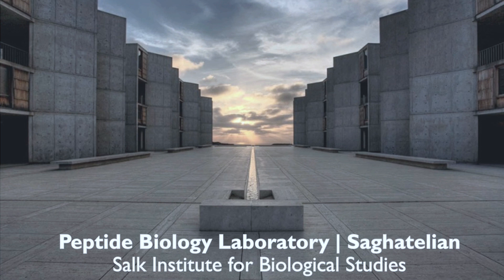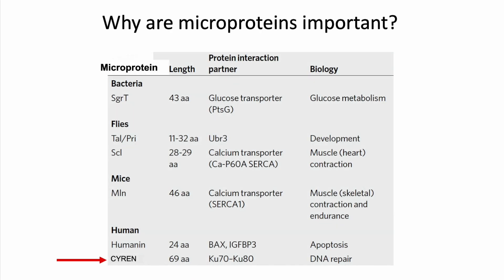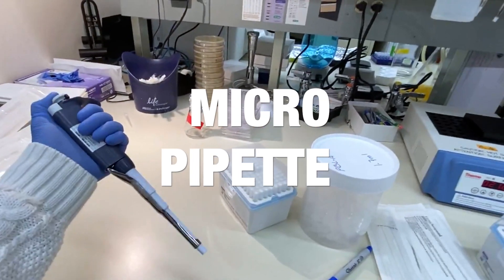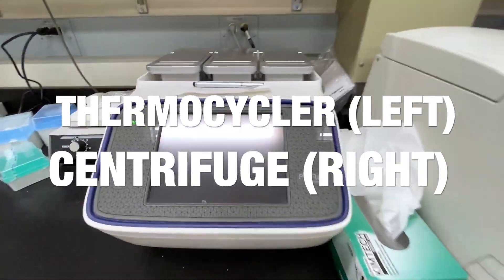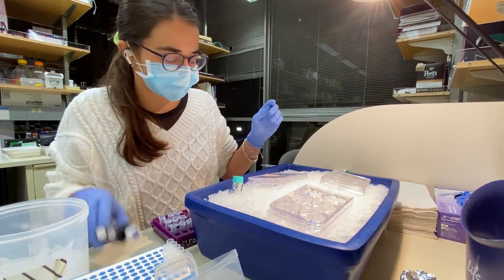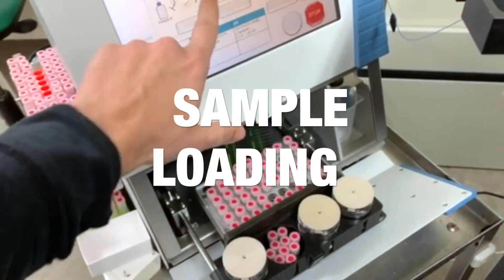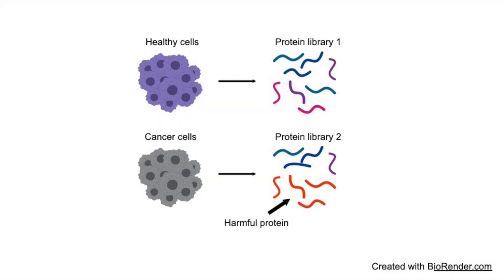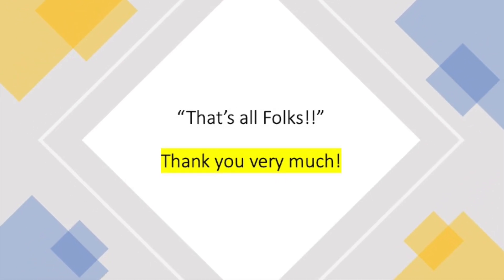Saghatelian Lab Tour | Proteins & Mass Spectrometry | Salk Institute Research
Peptides and metabolites are two important classes of biological molecules, referred to as small molecules. Many prevalent diseases are linked to changes in the levels of these small molecules, for example lower levels of the peptide insulin leads to diabetes while higher levels of the metabolite cholesterol causes heart disease. Alan Saghatelian’s lab works to develop and apply new strategies in mass spectrometry to overcome technical challenges in detecting these small molecules. This research will help scientists identify the small molecules that are changing during a disease and pave the way for new therapeutics to improve human health.

Originally released as part of 2021's Virtual March of Dimes High School Science Week.